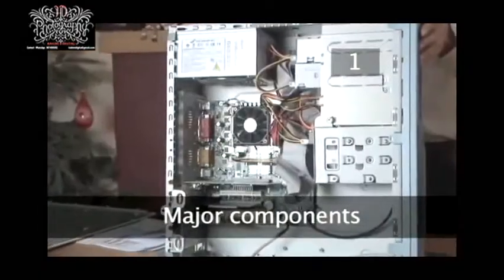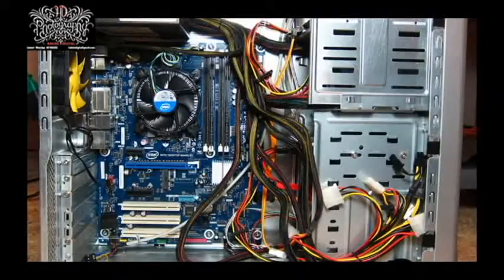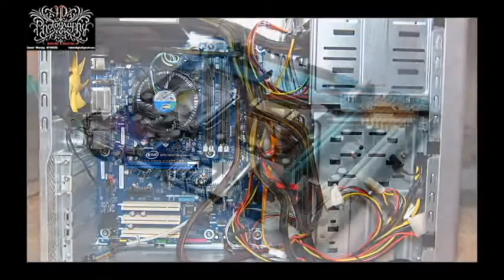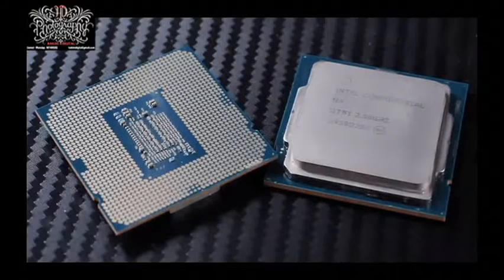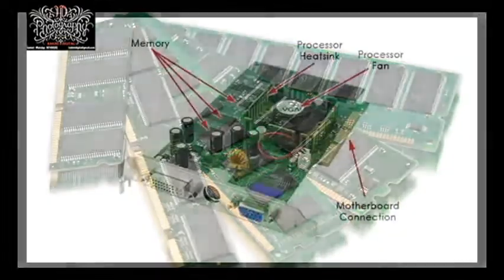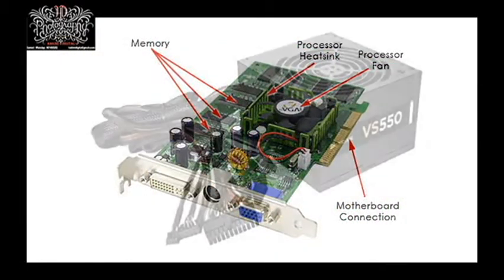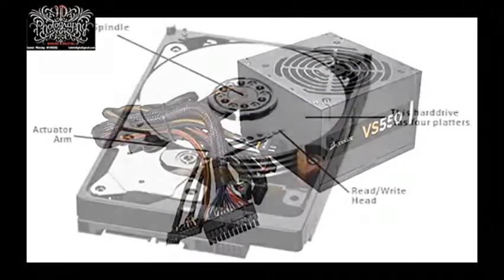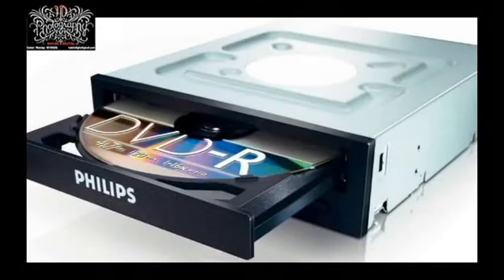Parts Of Computer & CPU Componants